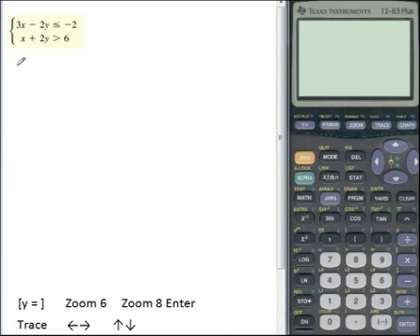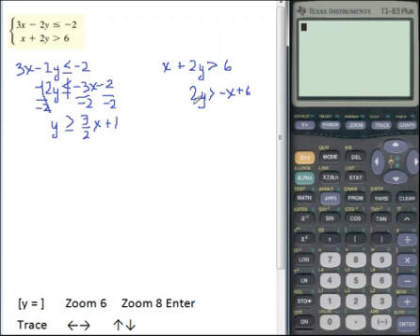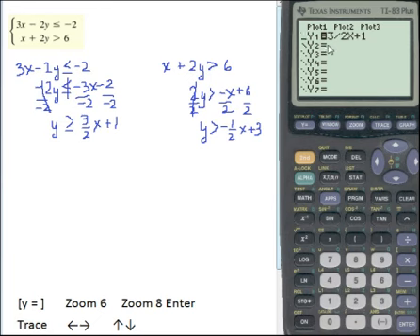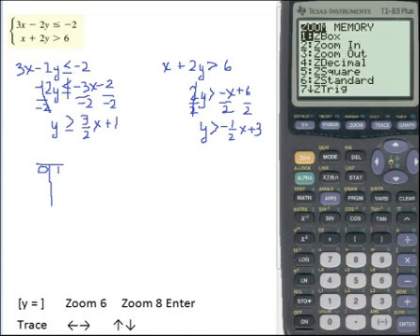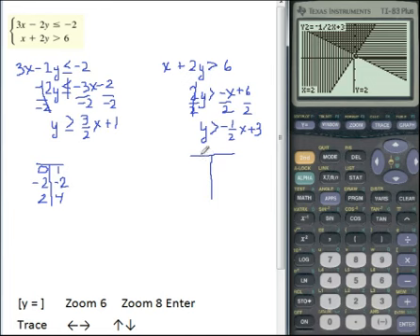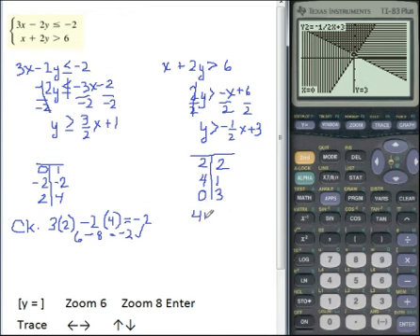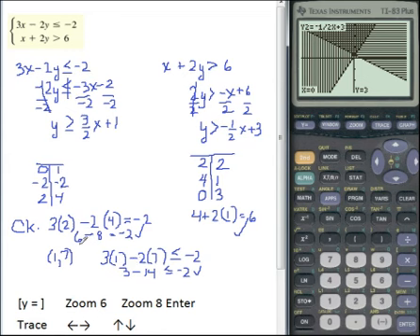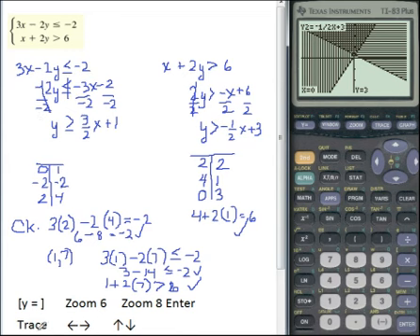Mod 8 Graphing systems of linear inequalities